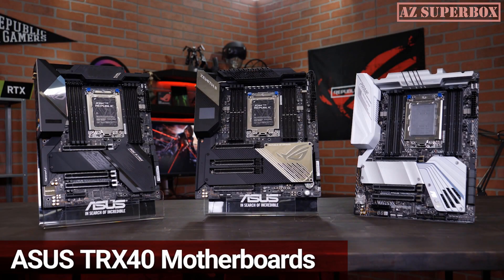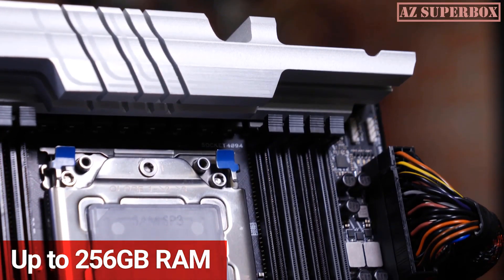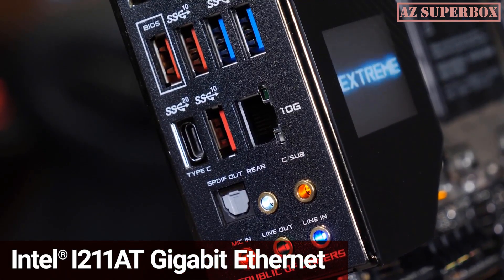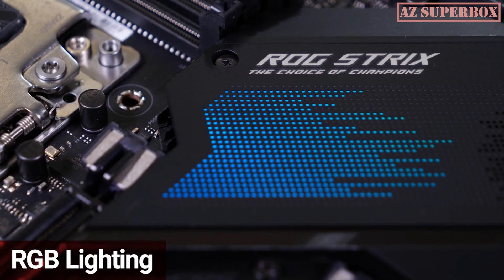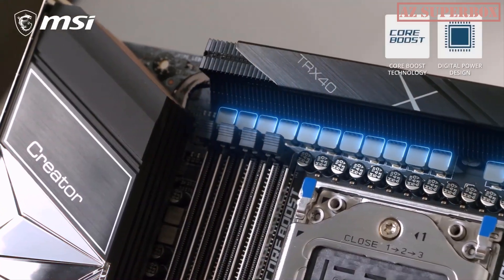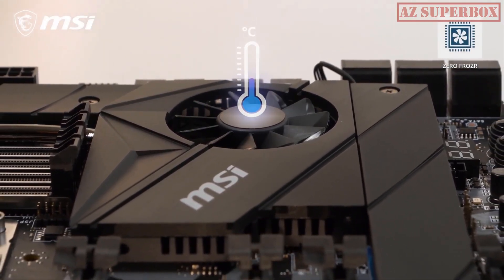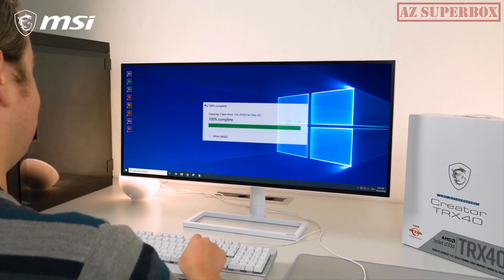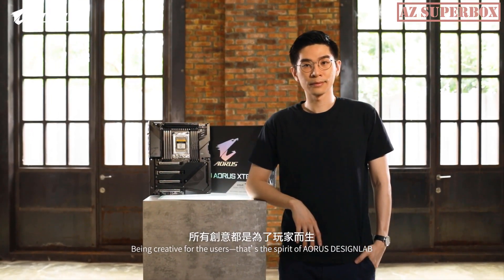Top 5 Best Gaming Motherboards For AMD Ryzen™ Threadripper™ Processors 2023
The Ultimate Guide to Building Your Dream Gaming PC: Top Motherboards for AMD Threadripper Processors

#5). ► ASUS Prime TRX40-Pro S Gaming Motherboard 🛒 Amazon ➜
#4). ► ASRock TRX40 Taichi Gaming Motherboard 🛒 Amazon ➜
#3). ► MSI Creator TRX40 Gaming Motherboard 🛒 Amazon ➜
#2). ► Gigabyte AORUS TRX40 Xtreme Gaming Motherboard 🛒 Amazon ➜
#1). ► ASUS ROG Zenith II Extreme Alpha Gaming Motherboard 🛒 Amazon ➜

Gaming has evolved, and gamers now require high-performance machines for the latest games. The motherboard plays a crucial role in determining overall performance, especially when using an AMD Threadripper processor. In this video, we'll explore the best motherboards suited for this task.

AMD Threadripper processors are powerful CPUs designed for high-end computing applications like gaming. They offer a high number of cores and threads, faster loading times, and better overall performance. Choosing the right motherboard is essential to take full advantage of their capabilities.

When selecting a motherboard for an AMD Threadripper processor, compatibility is key. Look for the correct socket type and ensure it's compatible with your specific model. You'll also want a motherboard with plenty of DIMM slots for RAM expansion and multiple PCI-E and M.2 slots for storage options.

Consider the VRM quality and cooling capabilities of the motherboard. A high-quality VRM ensures stable power delivery, while proper cooling is crucial for a powerful processor like the AMD Threadripper.

In this video, we'll review some of the top gaming motherboards for AMD Threadripper processors, including the ASUS ROG Zenith II Extreme Alpha, Gigabyte AORUS TRX40 Xtreme, MSI Creator TRX40, ASRock TRX40 Taichi, and ASUS Prime TRX40-Pro S.

Whether you're a gaming enthusiast or a content creator, choosing the right motherboard is essential for optimal performance. Watch this video to find the perfect motherboard for your AMD Threadripper gaming rig.

Timestamps
00:00 6. Introduction
00:05 5. ASUS Prime TRX40-Pro S Gaming Motherboard
02:48 4. ASRock TRX40 Taichi Gaming Motherboard
04:16 3. MSI Creator TRX40 Gaming Motherboard
05:36 2. Gigabyte AORUS TRX40 Xtreme Gaming Motherboard
07:01 1. ASUS ROG Zenith II Extreme Alpha Gaming Motherboard